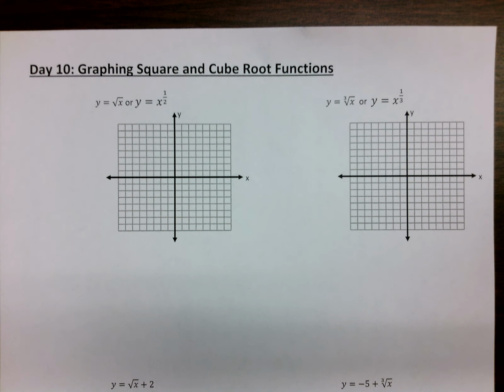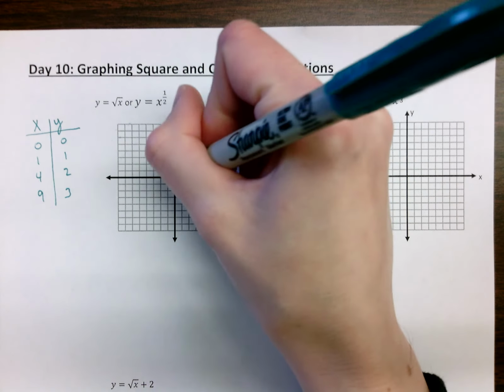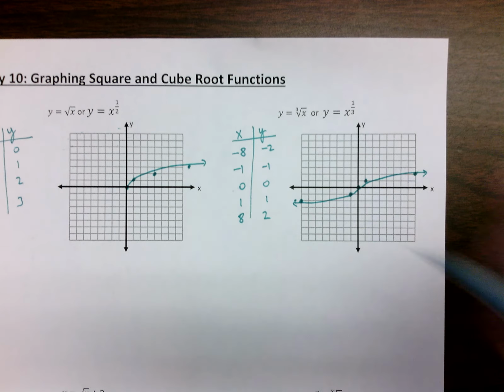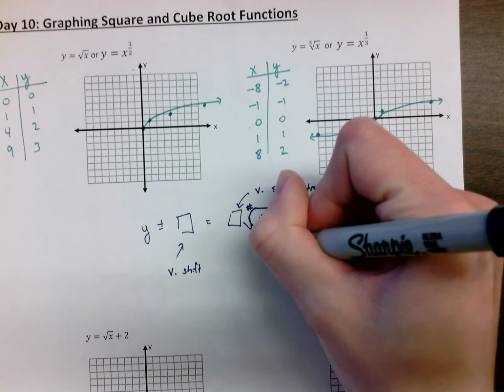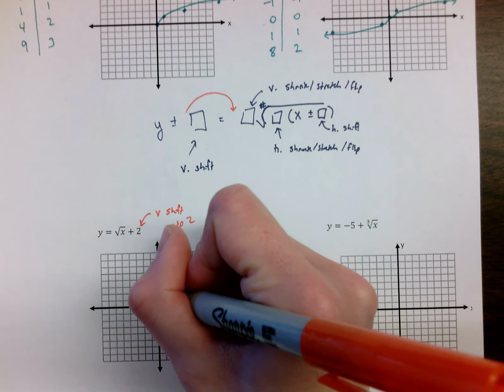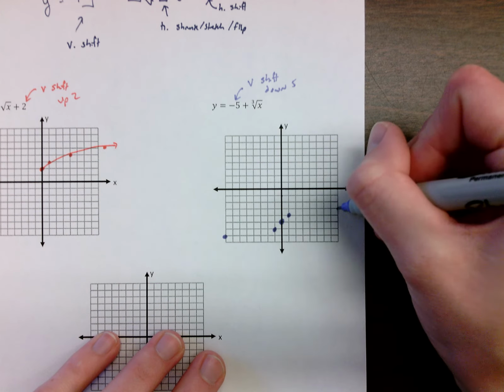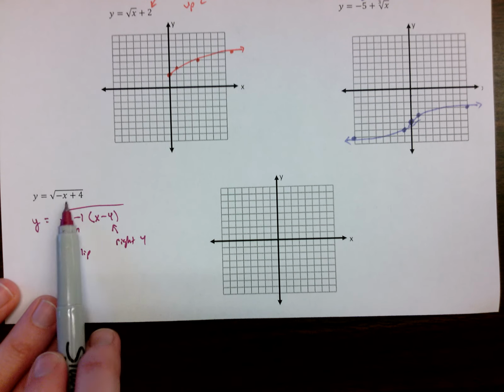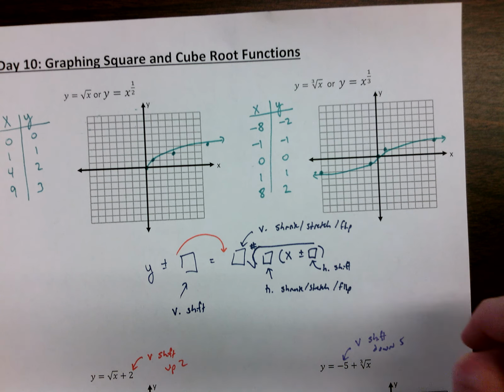Graphing Square and Cube Root Functions